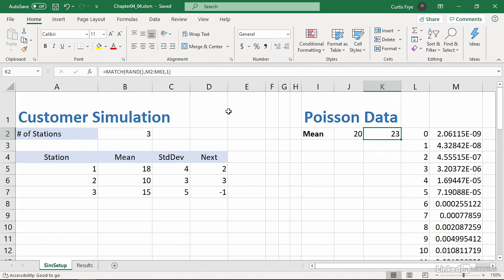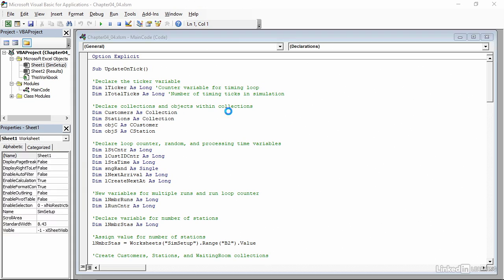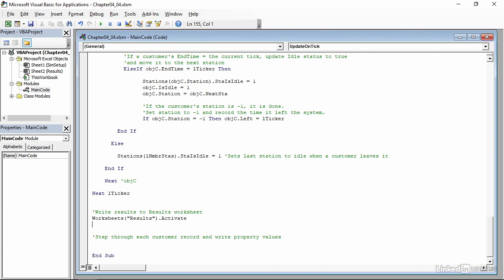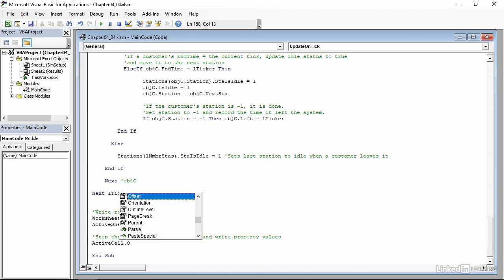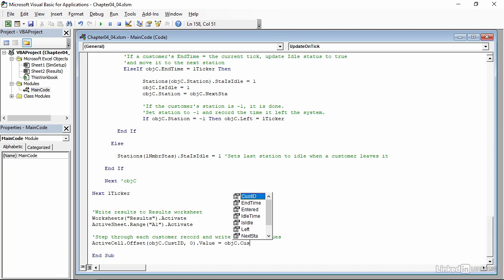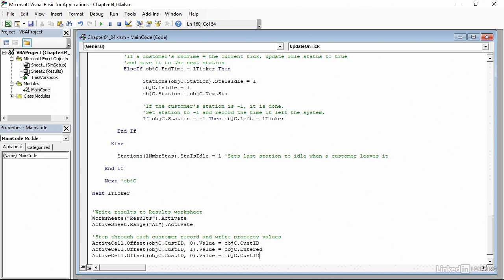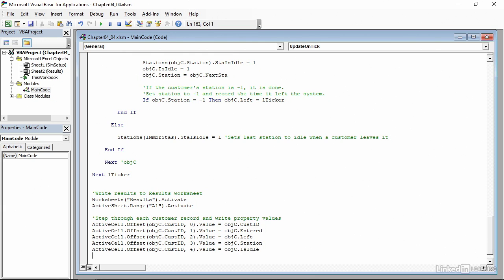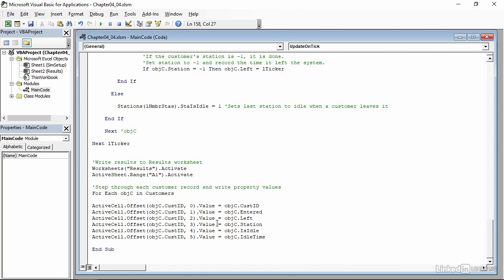14 Add code to write out simulation results